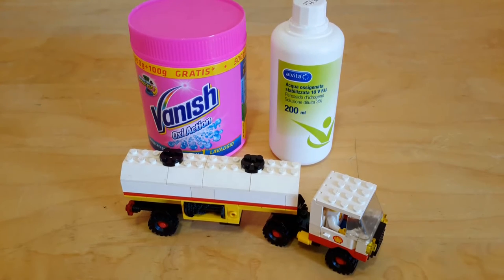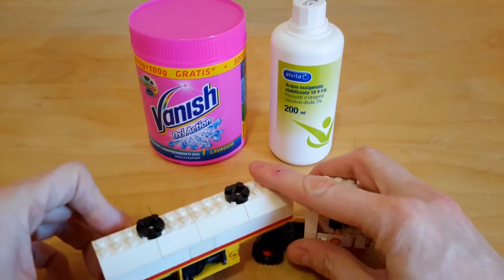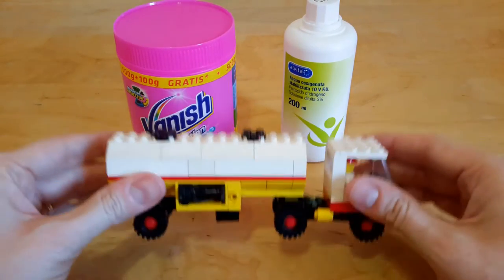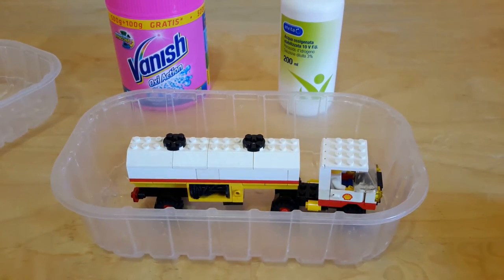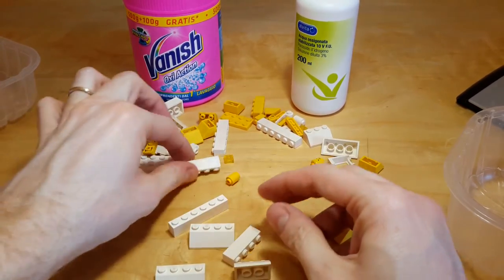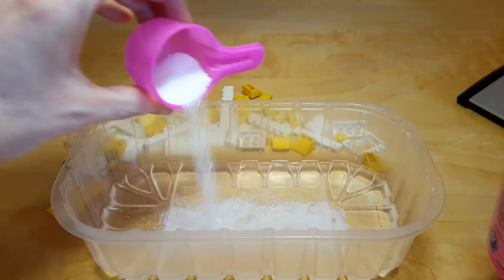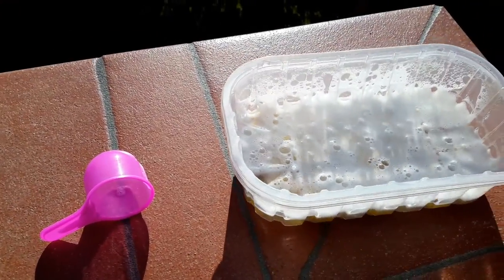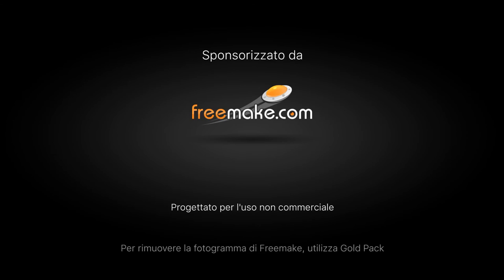De-Yellowing Solution to restore vintage Lego Bricks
My personal Guide to restore vintage yellowed lego bricks to their original bright white colour.

Recipe:
- Hydrogen Peroxide 3% solution (more than enough, no need to use higher concentration products).
- OXY action detergent for clothes.
- 3 Hours under UV rays: sunlight or UV lamps if you live in a rainy country.
- Rinse the parts and enjoy your white bricks as good as new!

You can see the results in my Facebook page album or in the Shell Tanker Truck review video:

Links:
Facebook Album:

You can also like my facebook page to always be up to date with my video relase and Lego pictures.

Hoping you enjoy. See you in my next video.